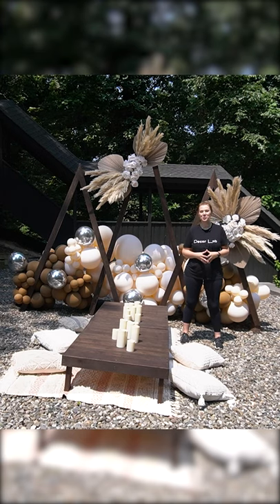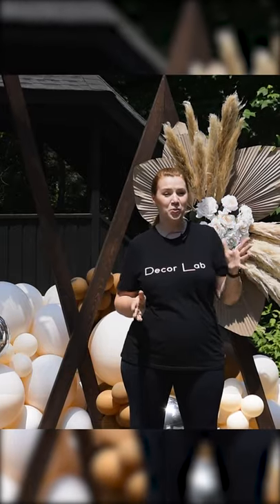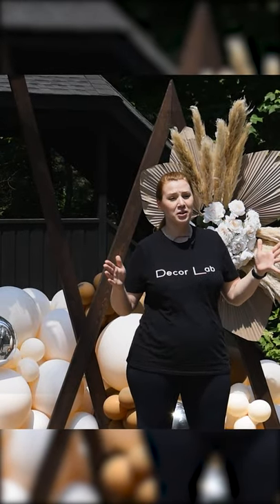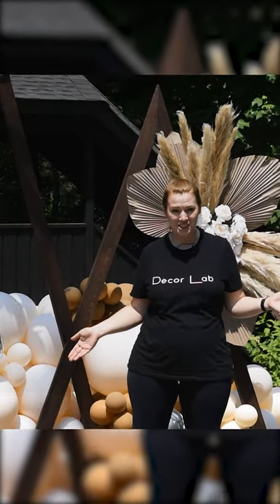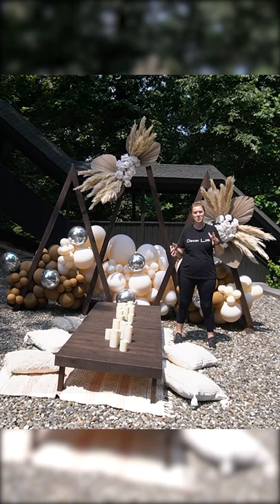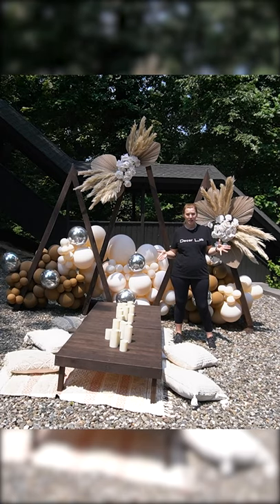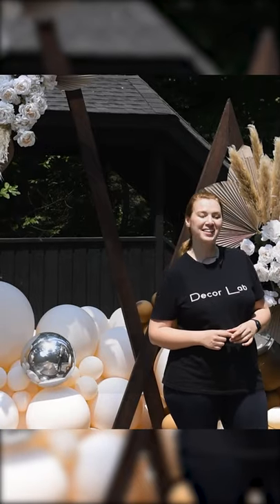PREVIEW Luxury Picnic Setup Tutorial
In this tutorial we'll teach you how to put together this amazing luxury picnic setup with tropical leaf floral arrangements, triangle arches, organic balloon garlands, and low to the ground picnic tables.

We are excited to announce our Pricing Calculator – must have tool for every balloon artist who would like to know exactly how much to charge for their work!
Enjoying our YouTube content? Then you will LOVE our Membership School.
   • Over 115 Training Videos in different categories: Balloons Creations, Woodworking, Full Setups, Craft – easy to follow creations with step-by-step instructions and list of materials used (with links)
   • Weekly Live Business Coffee Talks – learn business tips and tricks, ask questions live.